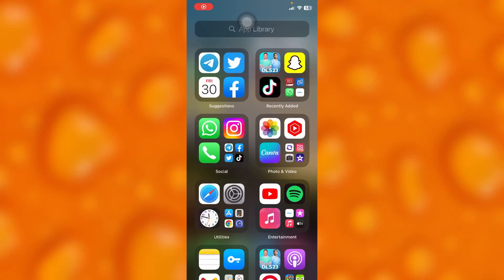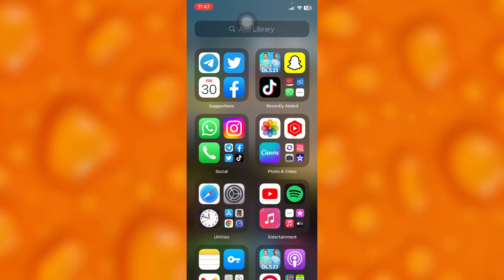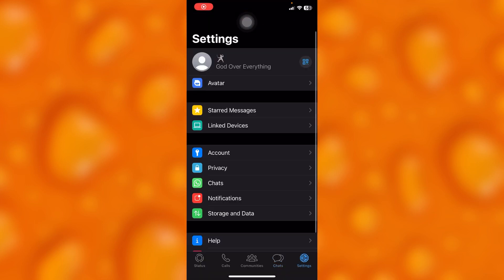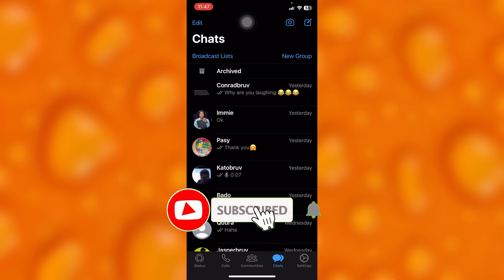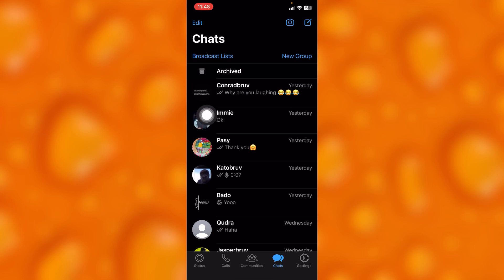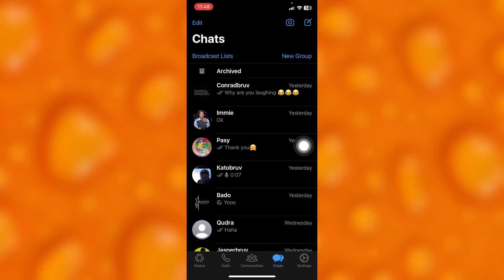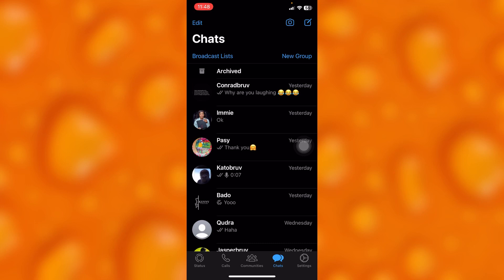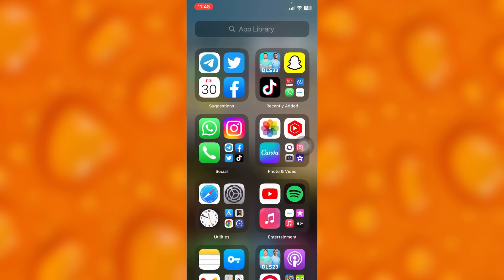Know Who Blocked you on WhatsApp | Easy way!